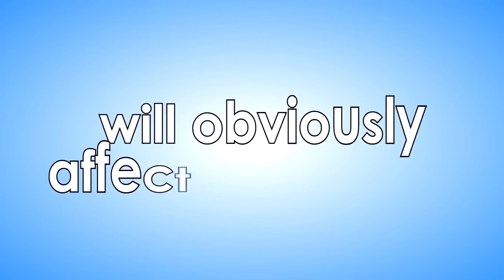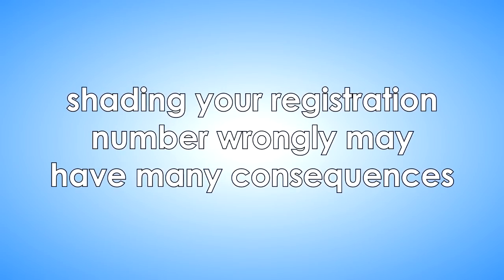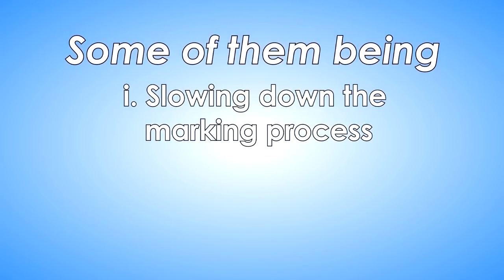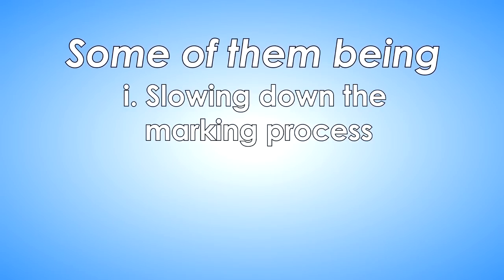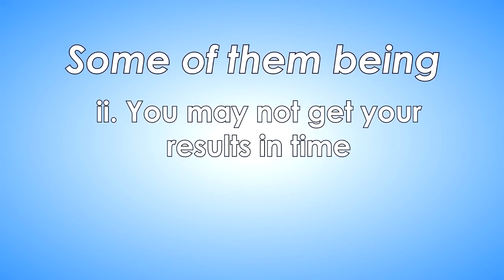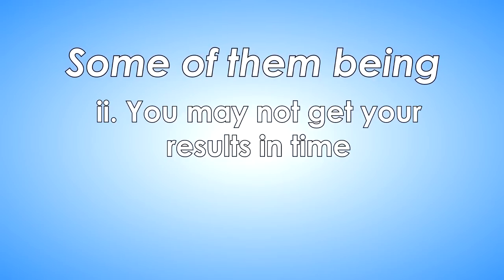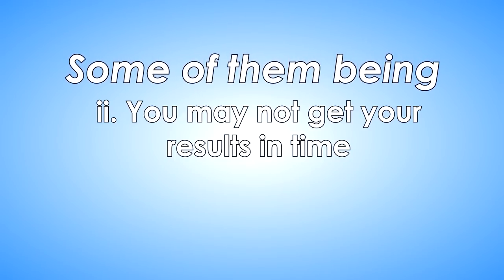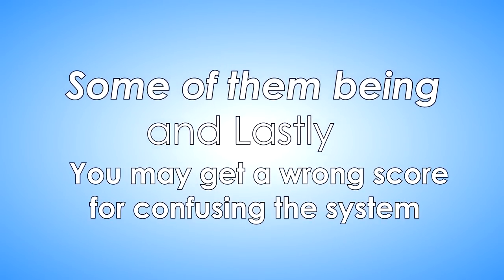How to use Ttylsie